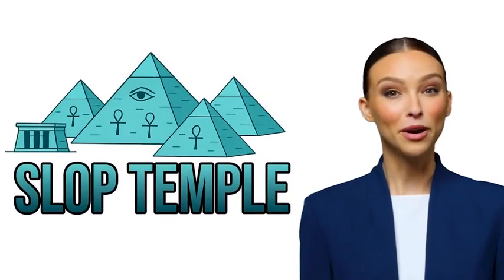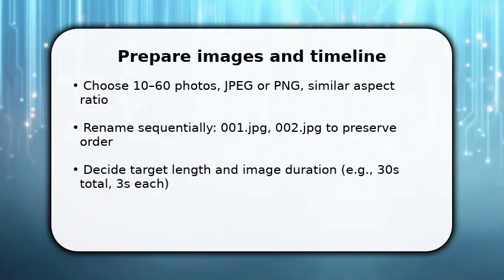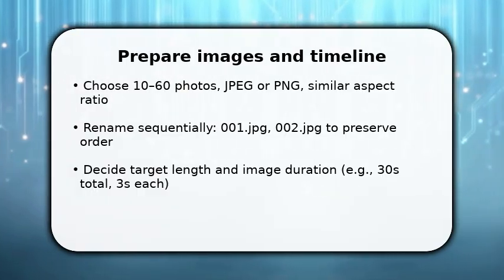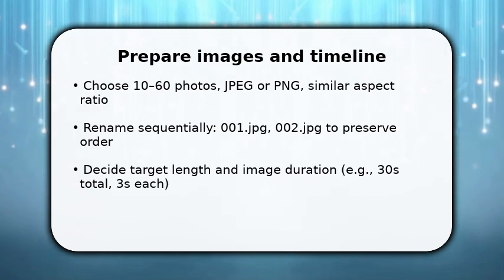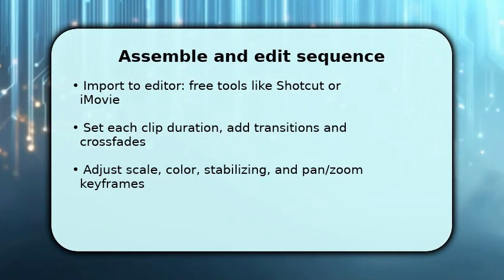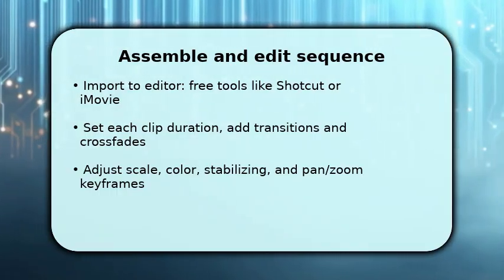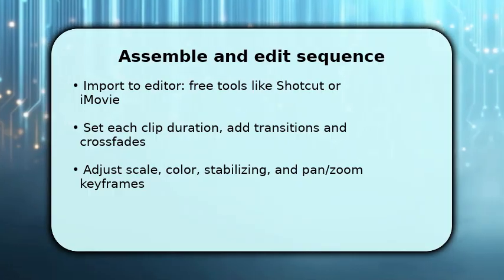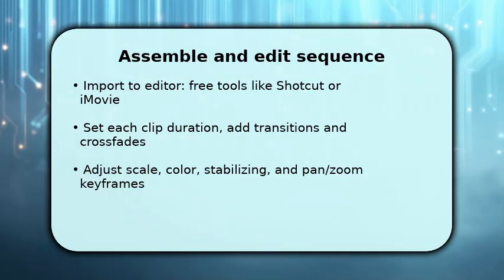How to Make Photos Into a Video (easy Method)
Learn the simple steps to transform your cherished photos into a captivating video with our easy method. This guide will walk you through selecting images, choosing software or apps suited for beginners and executing basic edits.